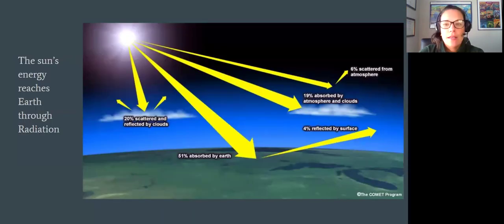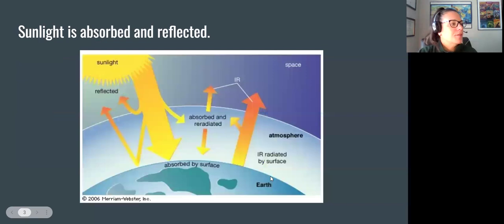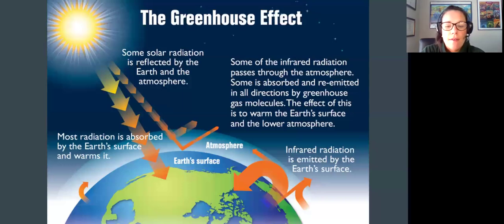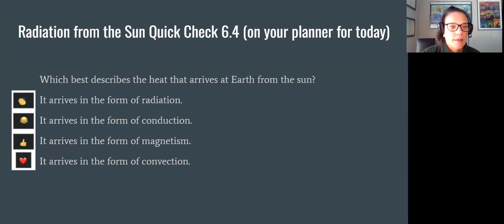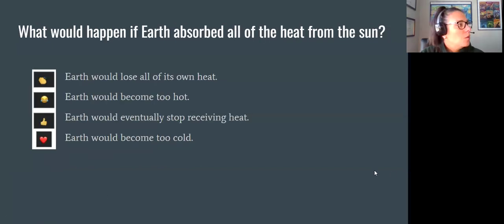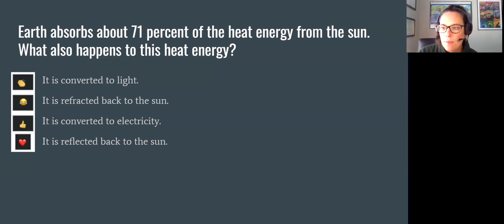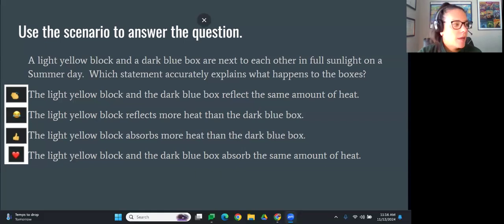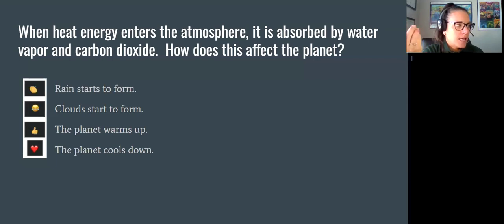GMT20241112 160438 Recording 1686x768